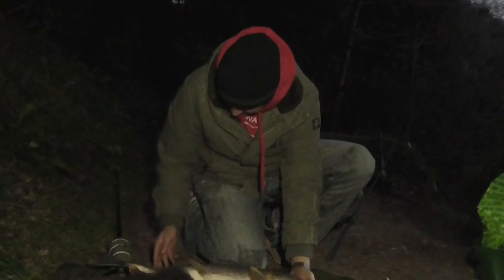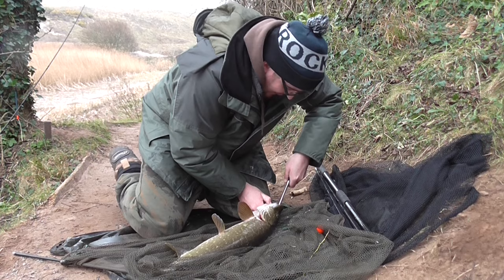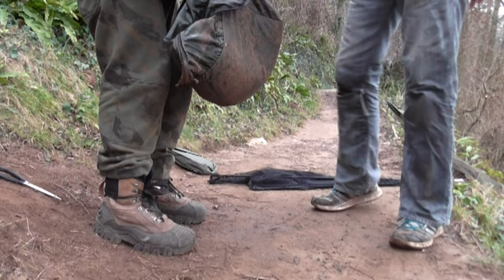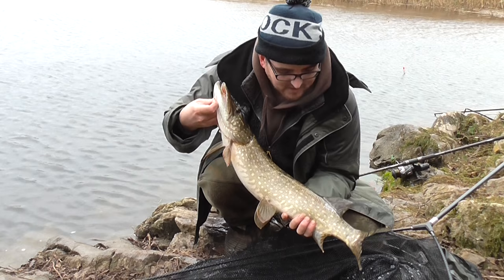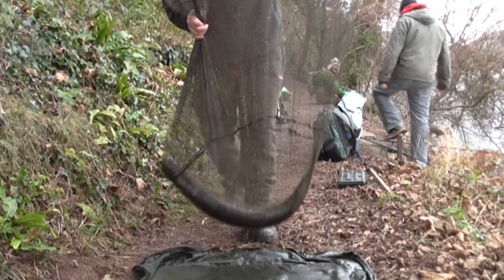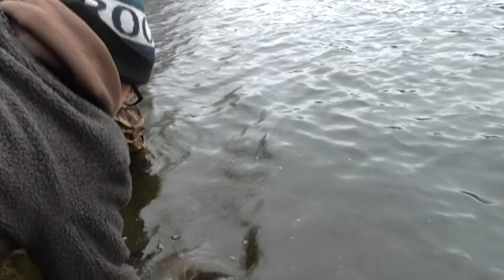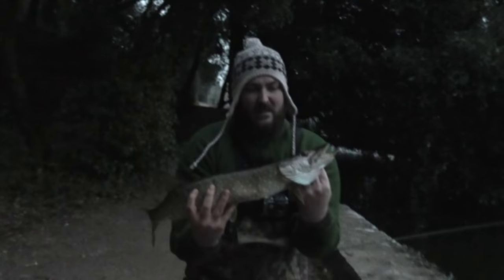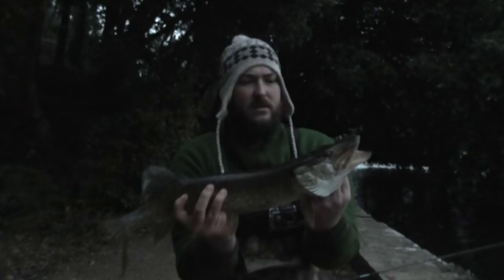*** Pike Fishing *** Last Session of 2016. Video 146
My Last Pike fishing session of 2016. Steve, myself and Dave head out for another session at Bosherston Lily ponds in West Wales.

Warning, lots of unwanted crack showing!!!

Pike were still feeding and we even get a visit from my PB in the last video.